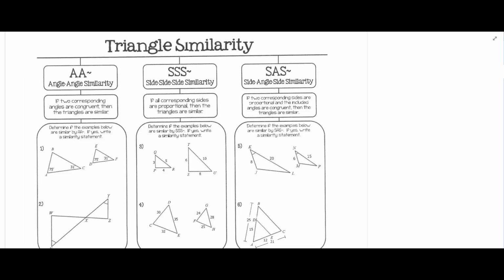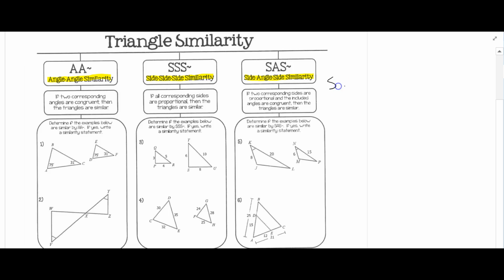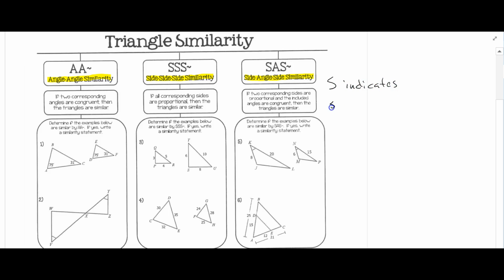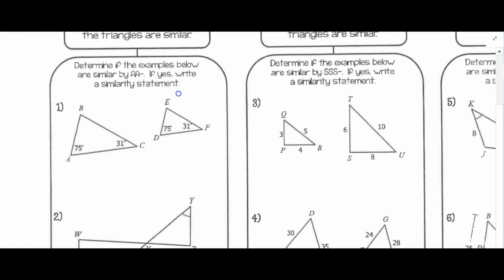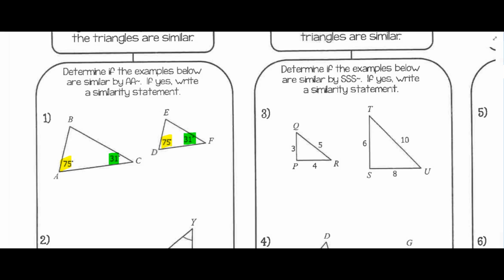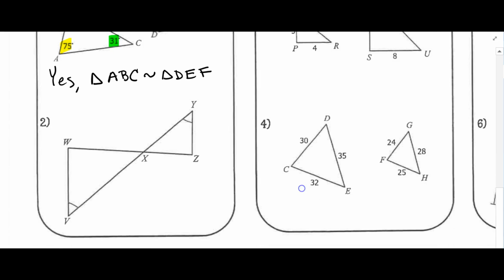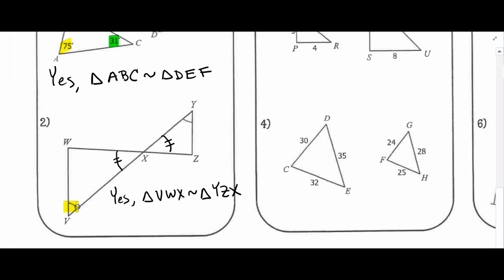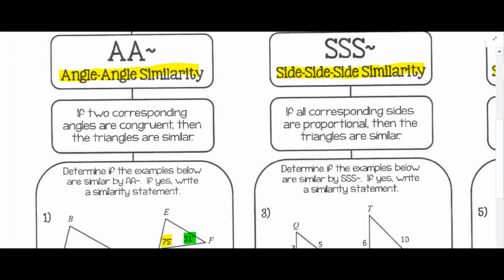Ch. 11 Similarity Section 11.2A Prove Triangles Similar vide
Ch. 11 Similarity Section 11.2A Prove Triangles Similar video #1